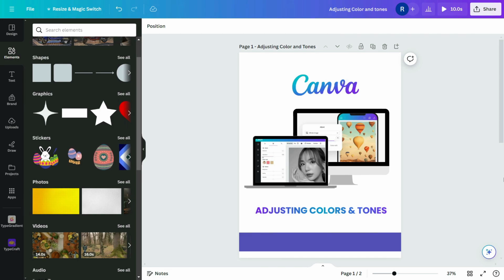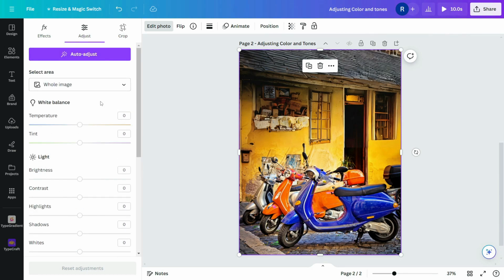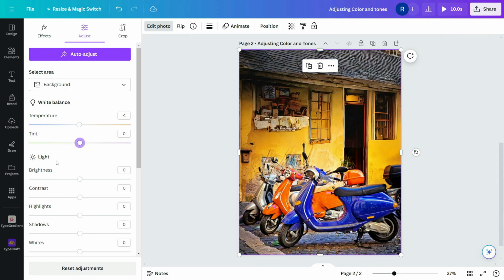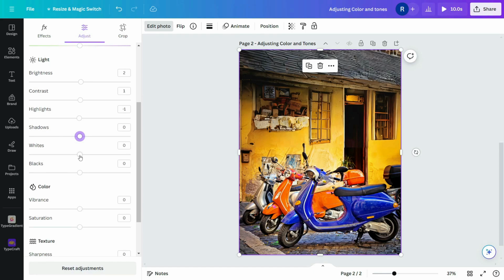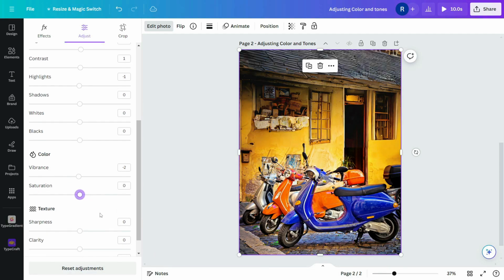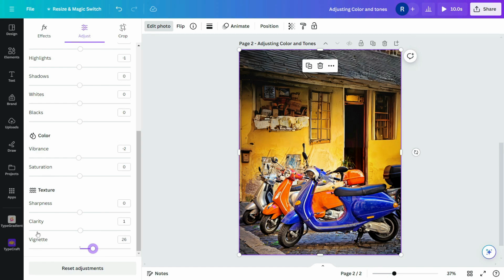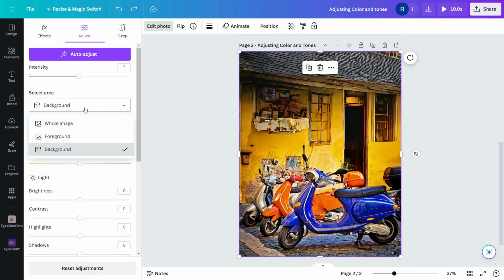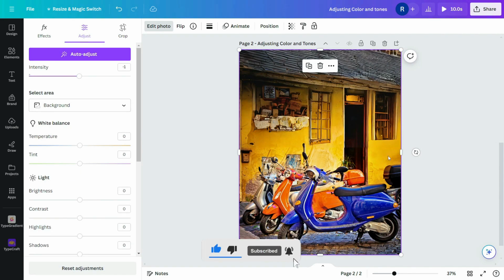Lesson 5 : Tone Up Your Designs with Canva's Secret Color Tricks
Lessonn 5 : Tone Up Your Designs with Canva's Secret Color Tricks!

Welcome back to the Canva Tutorial series! In Lesson 5, we’re going to explore “Easy Peasy Color Adjustments with Canva's Tone Magic.” If you’ve ever wanted to enhance your designs effortlessly, you’re in the right place. Canva’s Tone Magic feature allows you to adjust colors with just a few clicks, making your designs pop without any complicated techniques. Today, we’ll walk through how to use this tool to transform your visuals and achieve the perfect look for your projects.

👇Complete Course Modules and Lessons👇

Module 1: Introduction to Canva
• Lesson 1 : Understanding Canva and Its Benefits.
• Lesson 2 : How to Create Account On canva.
• Lesson 3 : Canva Dashboard Overview.
• Lesson 4 : understanding Plan and Pricing.

Module 2: Canva Text & Photo editing
• Lesson 5  Overview of the Canva photo editor.
• Lesson 6 : Working with magic tools.
• Lesson 7 : Using filters and effects.
• Lesson 8 : Adjusting colors and tones.
• Lesson 9 : Cropping and Resizing.
• Lesson 10 : Understanding text and Text Effect.

Module 3: Designing and Animation

• Lesson 11 : Working with Canva Elements.
• Lesson 12 : Creating Social Media templates.
• Lesson 13 : Creating Flyer Design.
• Lesson 14 : Utilizing Animation Features & Benefits.
• Lesson 15 : Saving and Downloading Files in Canva.

Canva Stickers
Canva editting
What are Canva Features
What is Canva Pricing
Canva Tutorial
How to do editing in Canva